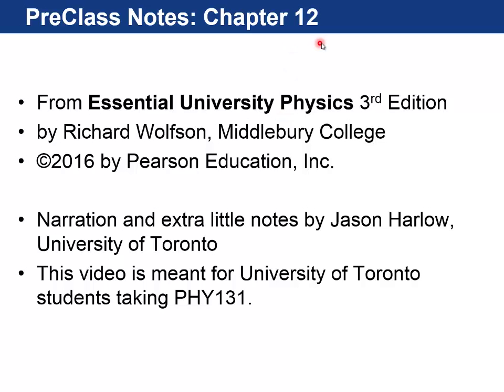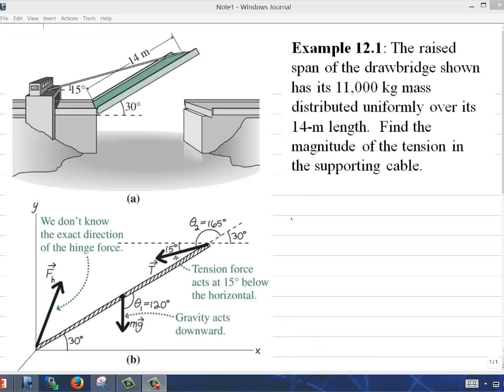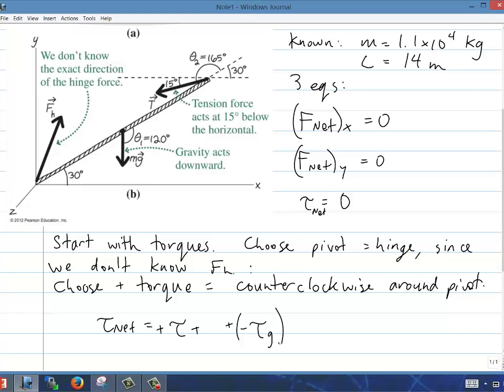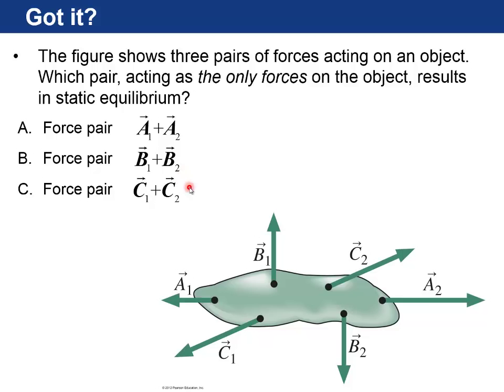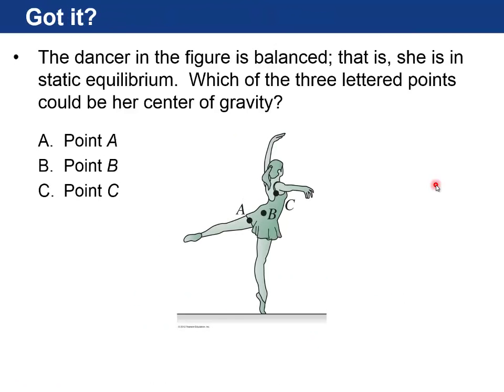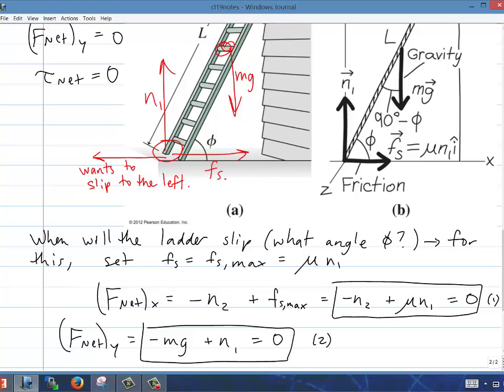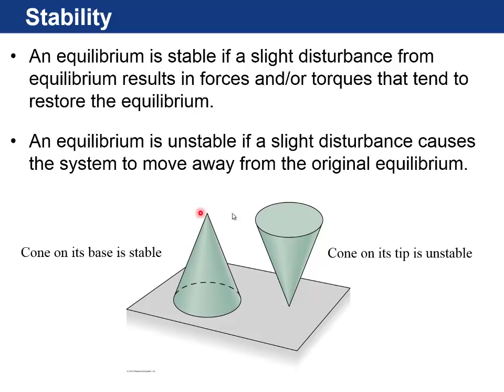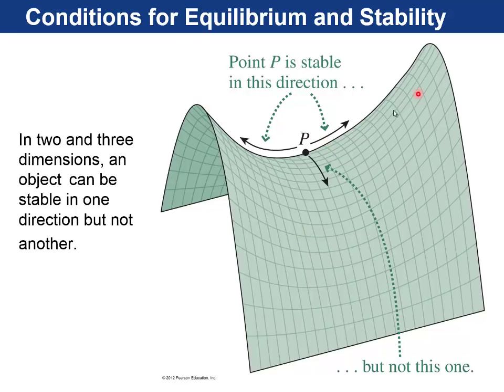Preclass Video 19